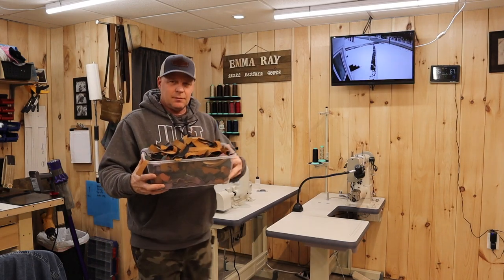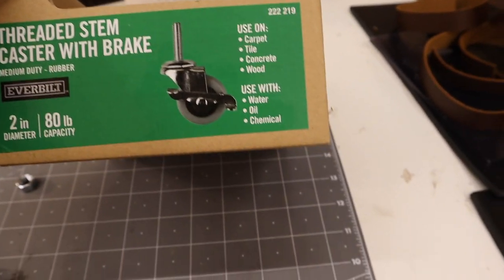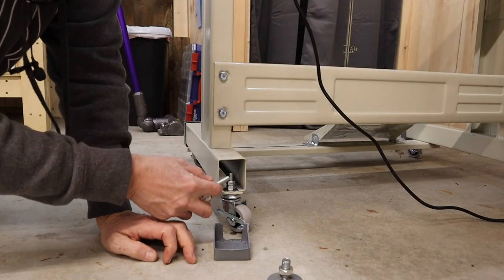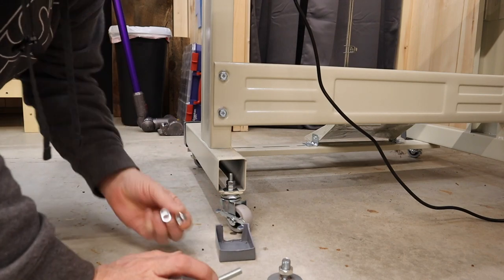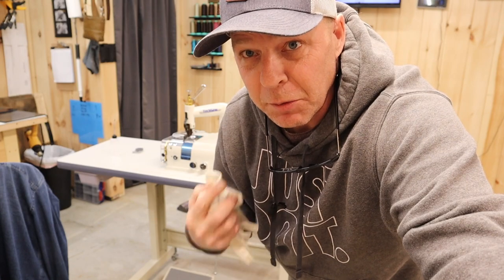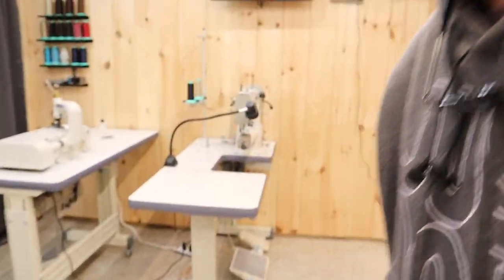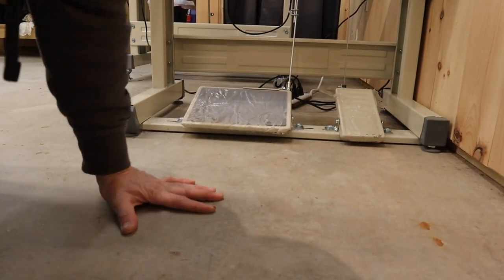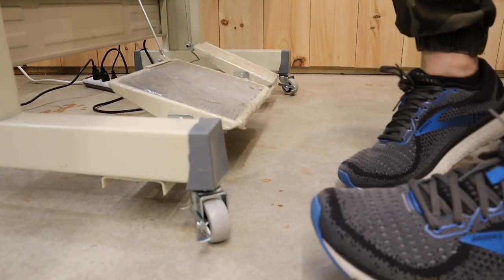Techsew 2750 Pro Sewing Machine And SK-4 Skiver Upgrade. A Must Have.